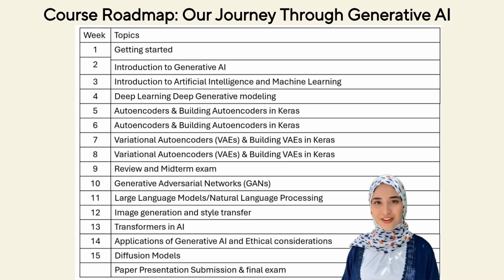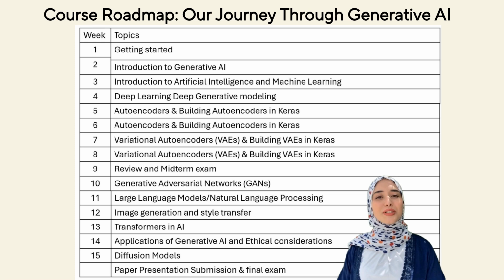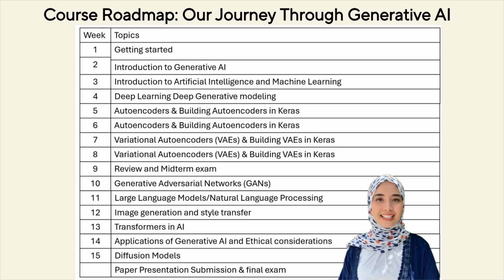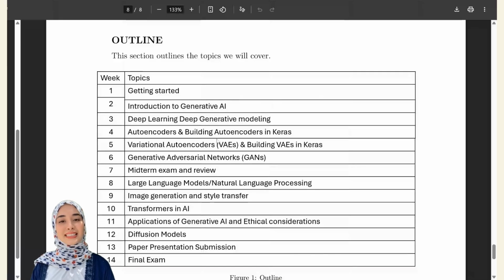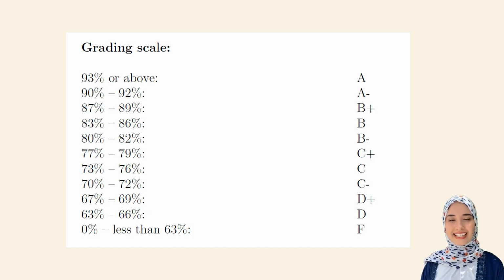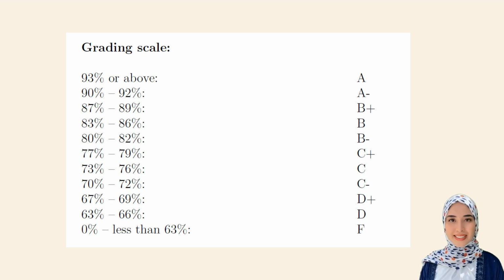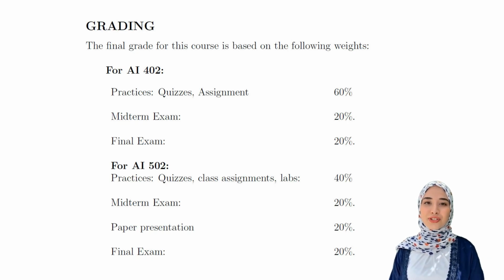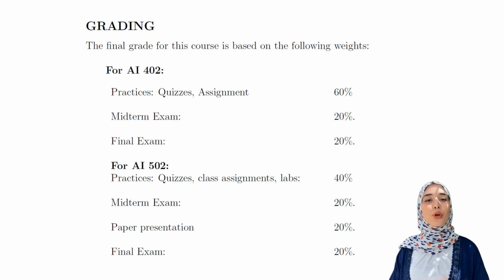GenAI Syllabus and Grading